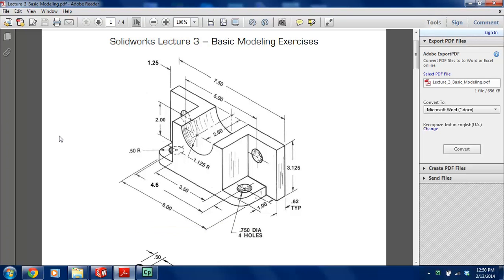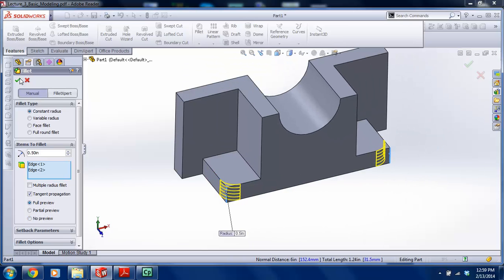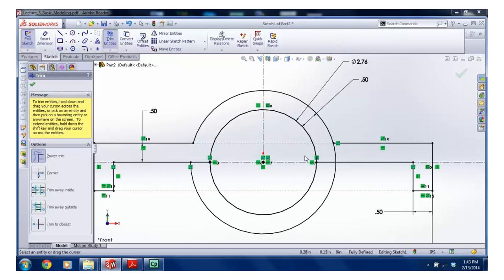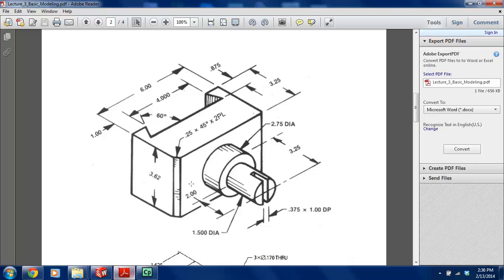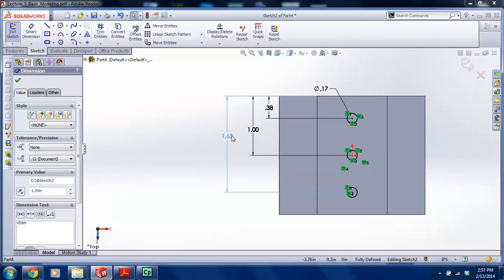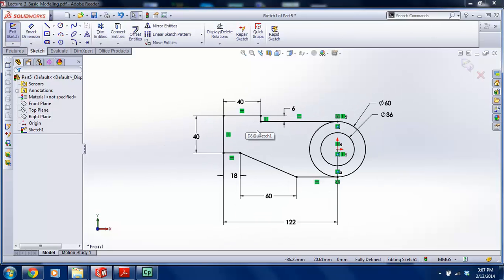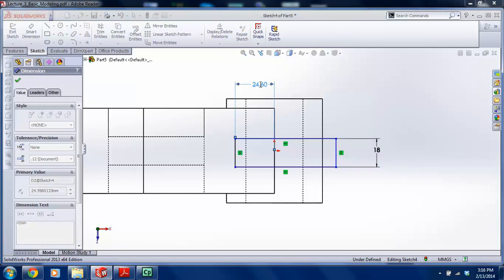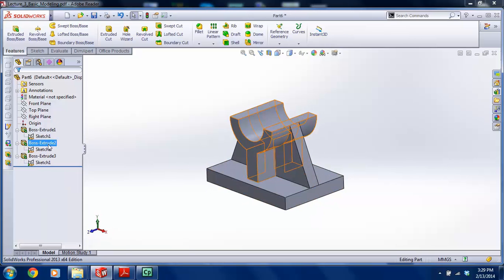Solidworks Tutorial 3 Part Videos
Here are some Solidworks instructional videos that I use for Anne Arundel Community College

The videos are primarily for students at AACC but Im glad it helps other folks out there. Sorry if i don't reply to questions - I get enough from my students. - Tim